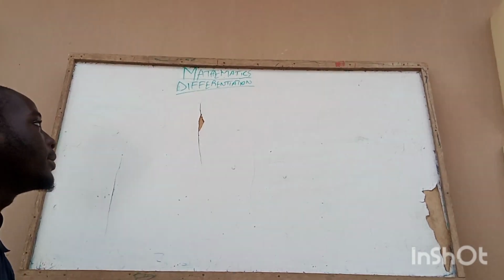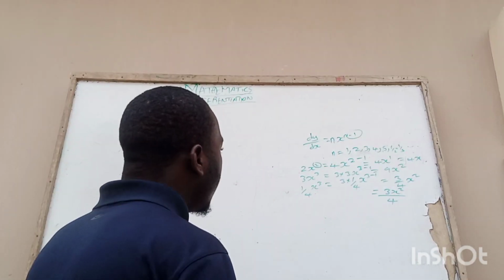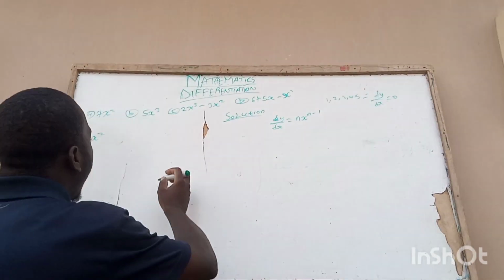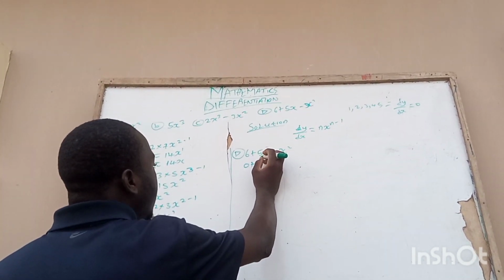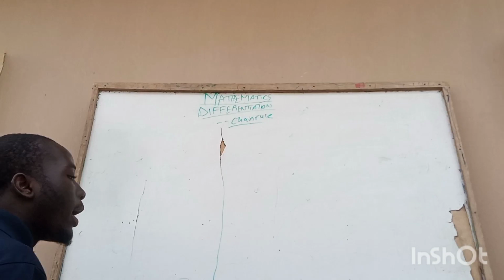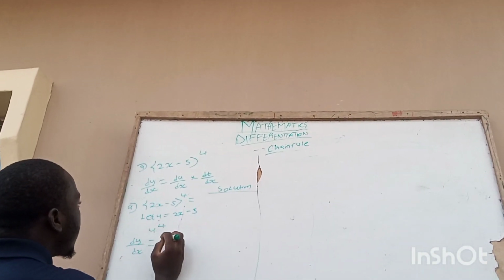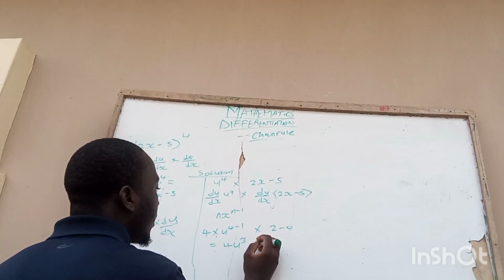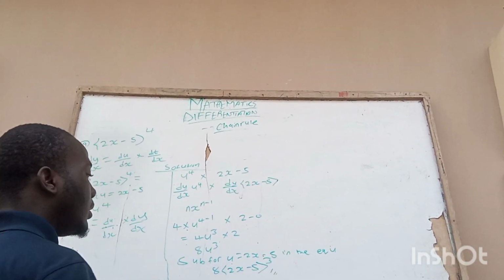basic and chain rule of differentiation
solution tutor